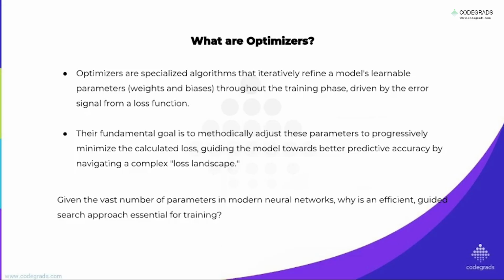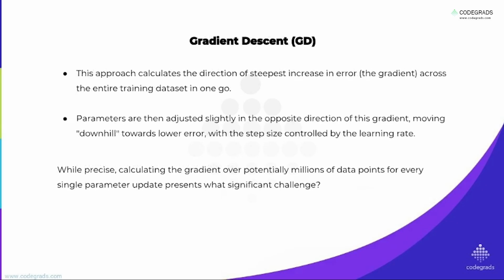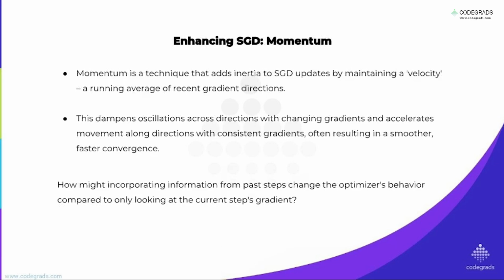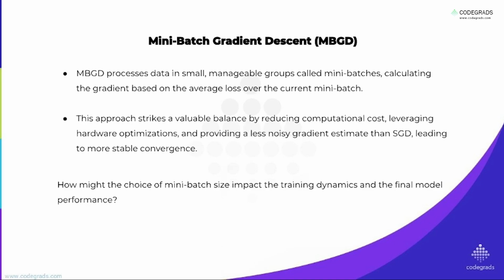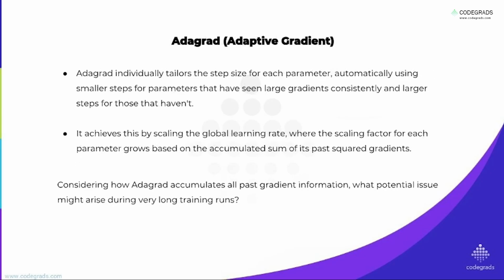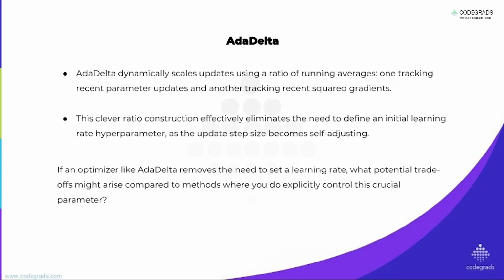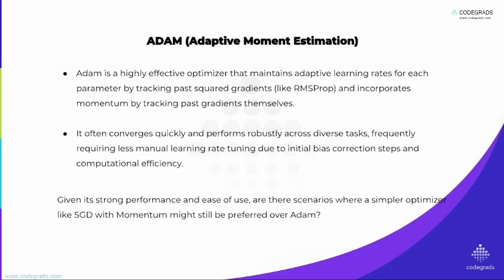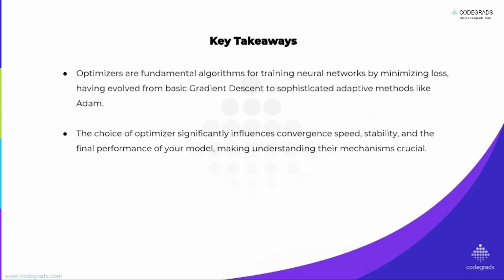Optimizers | Generatice AI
Optimizers play a critical role in training deep learning models by minimizing loss and improving accuracy. In this video, we break down how optimizers work, why they matter, and compare popular types like SGD, Adam, RMSprop, and Adagrad.

You’ll learn how these algorithms adjust weights during training and how to choose the right one for your model.

We also explain key concepts like learning rate, momentum, and convergence behavior.

If you're building AI models using frameworks like TensorFlow or PyTorch, this video will help you train smarter and faster.

Ideal for learners stepping into deep learning or fine-tuning Generative AI models.